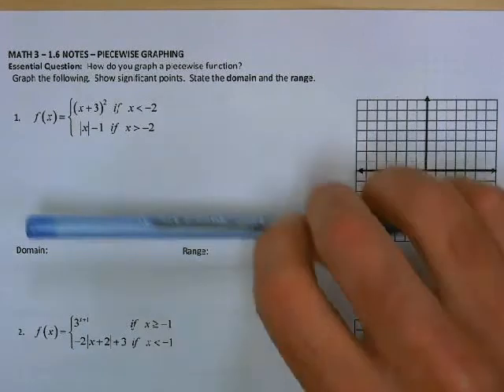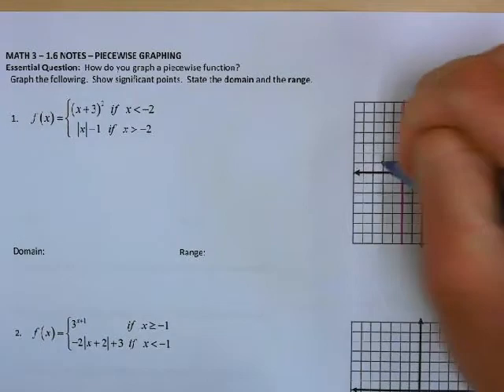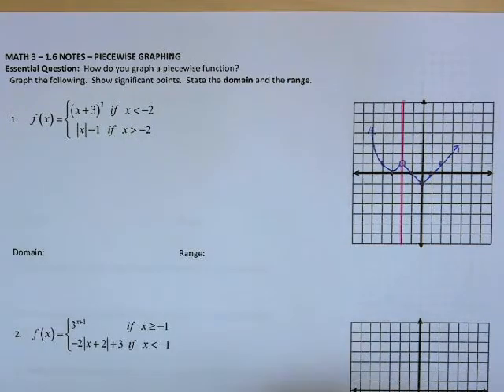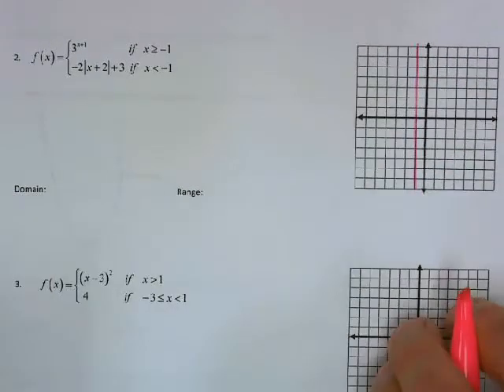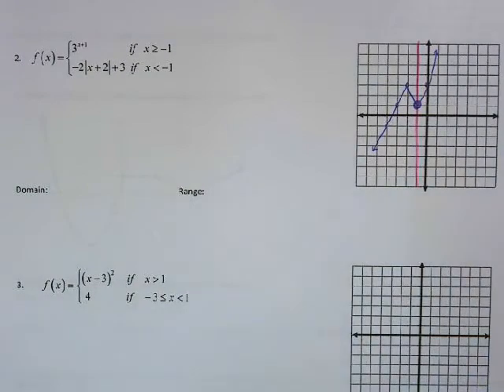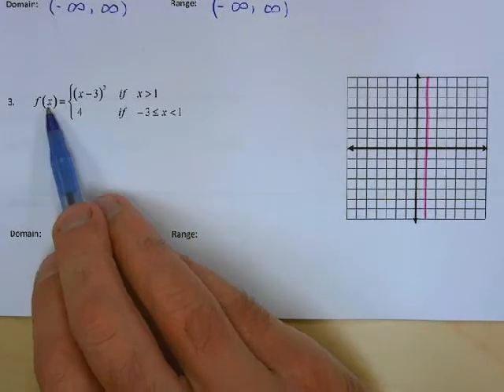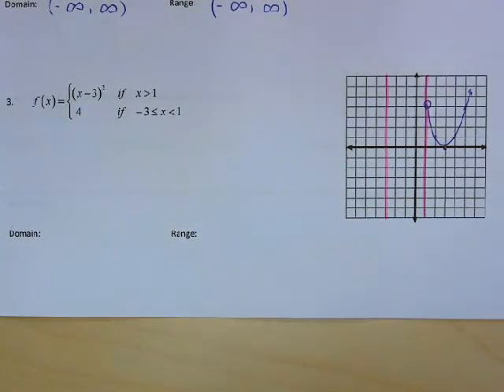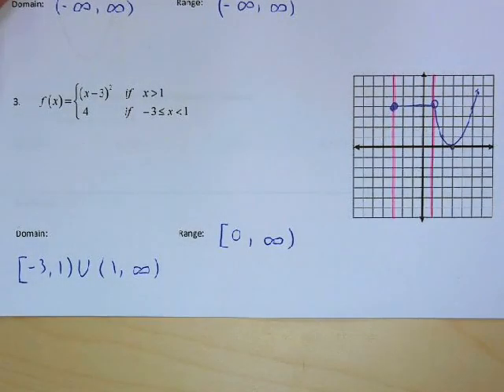1 6 1